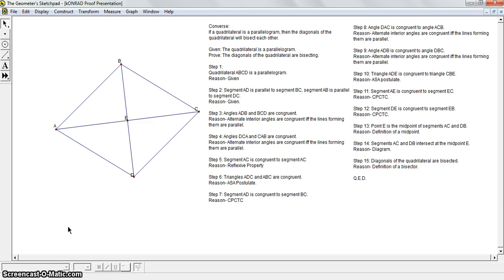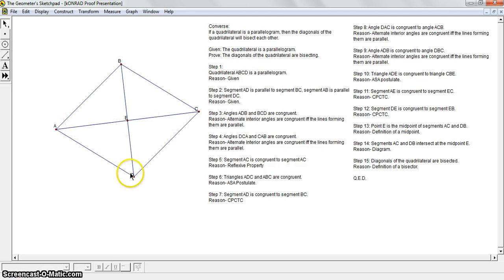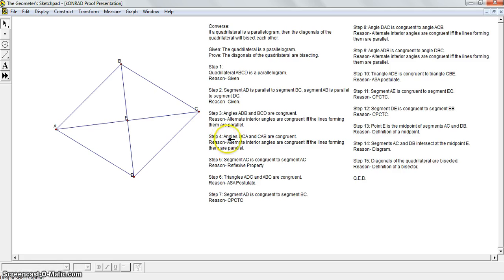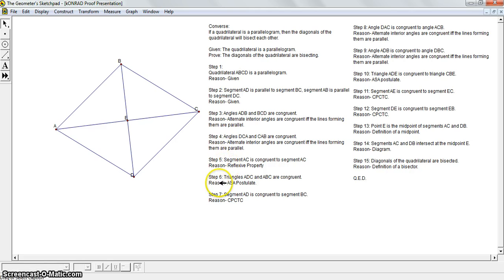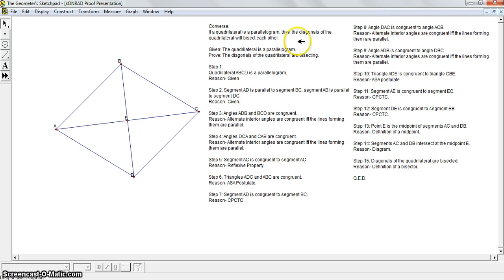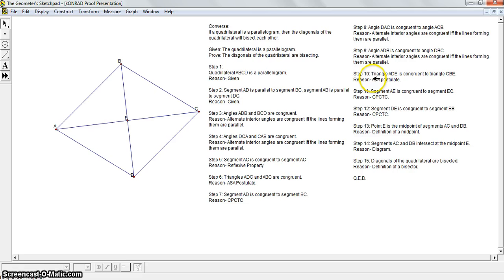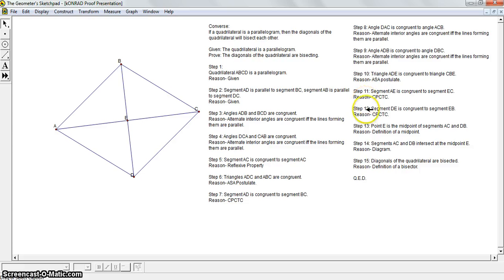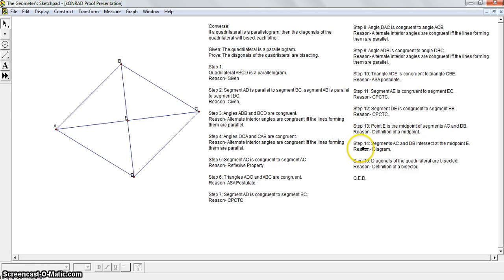Proof Presentation - Konrad